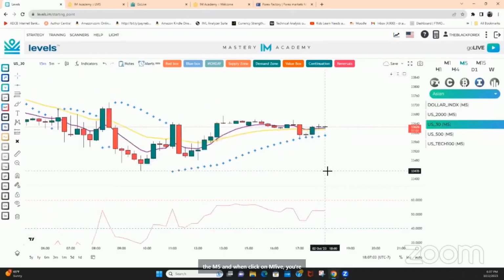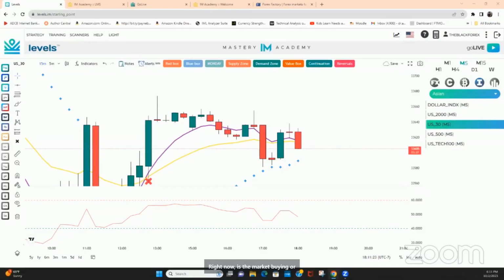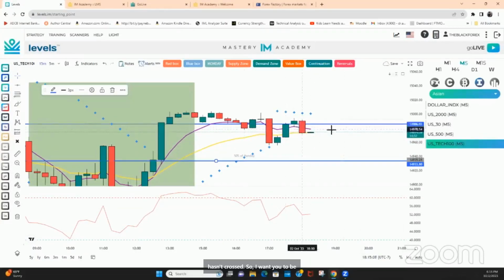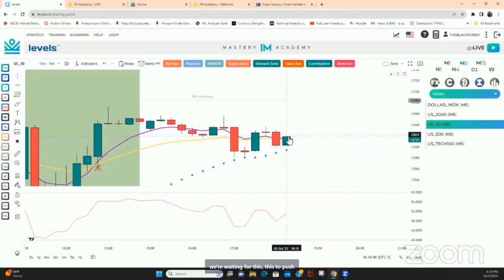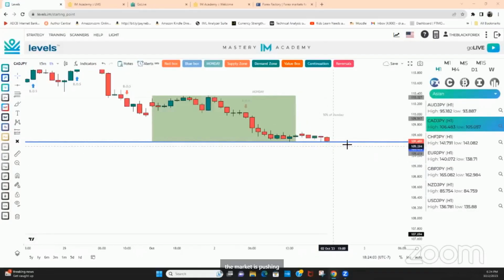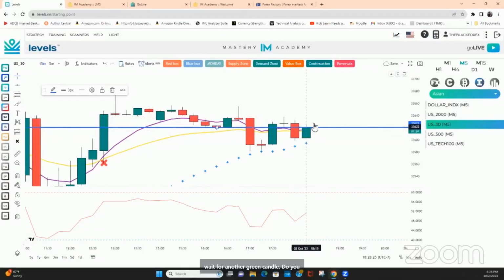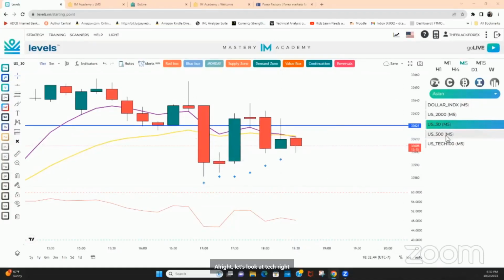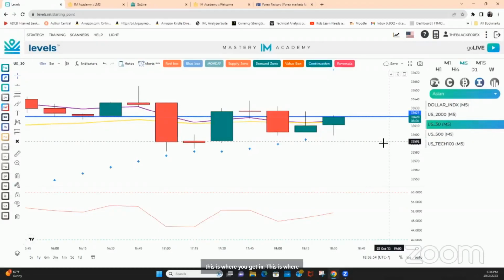Learning The M5 Strategy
Learning how, where, and from who is important when it comes to beginning your educational journey in the trading, investing, and networking arena.  We'd like to help you expand your vision, intelligence, and income!

Private Group Opportunities

Our goal is to build and bridge the gaps between impoverished mindsets and help create residual opportunities in the process.